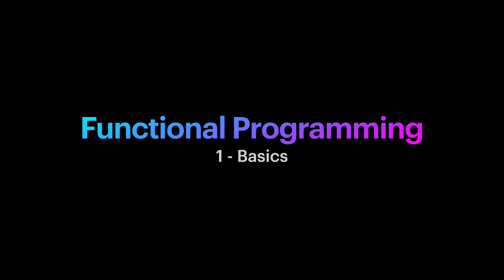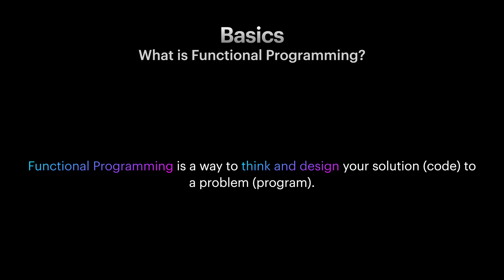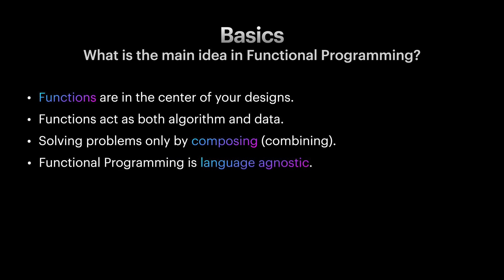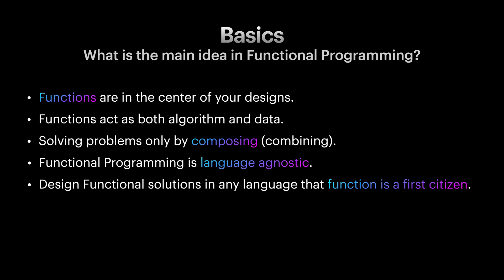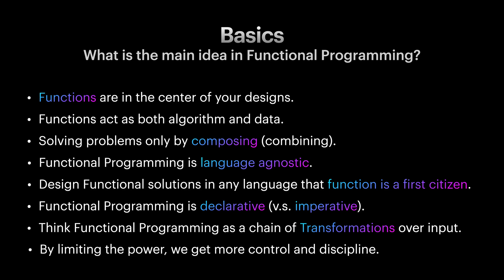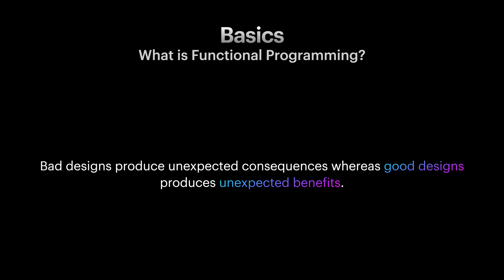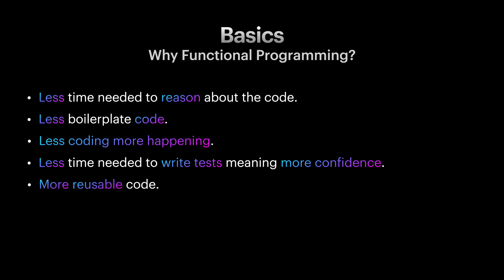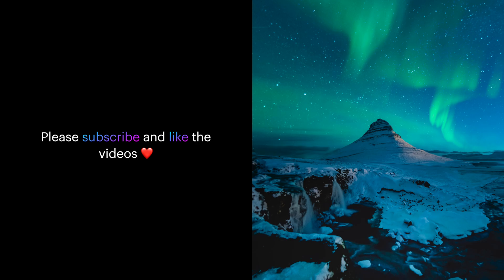Functional Programming - 01: Basics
Welcome to my Functional Programming course. In this Course I'm trying to teach Functional concepts in a way that I feel it's easy to learn. I'm using TypeScript and JavaScript as languages to teach the material, but this course is intended to teach Functional Programming as language agnostic as possible, so if you are familiar with other languages, you can still watch and learn the FP concepts.

In this Video:
- Introducing Functional Programming
- Introducing Functions
- Functional Programming vs. Imperative Programming
- Benefits of coding Functional